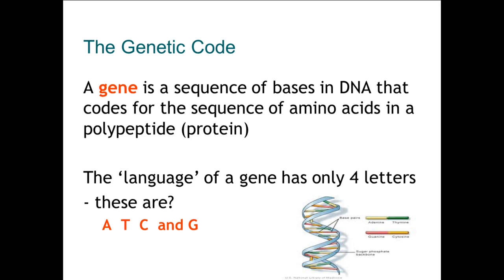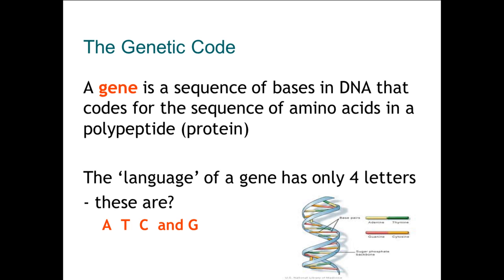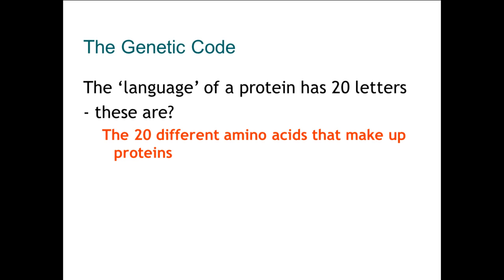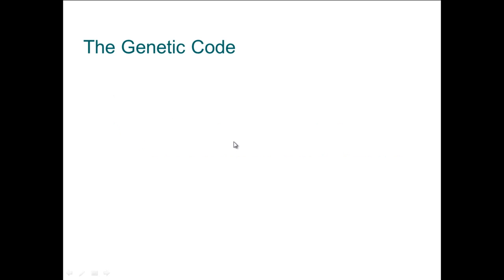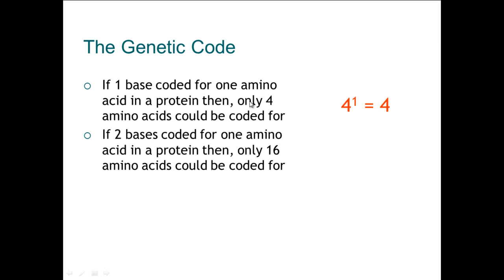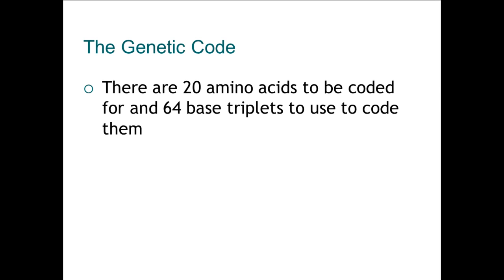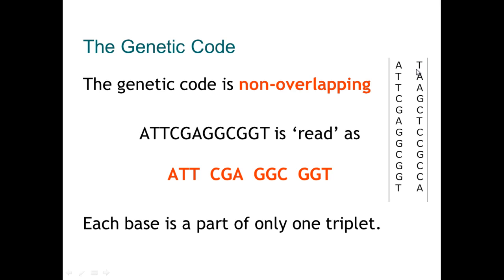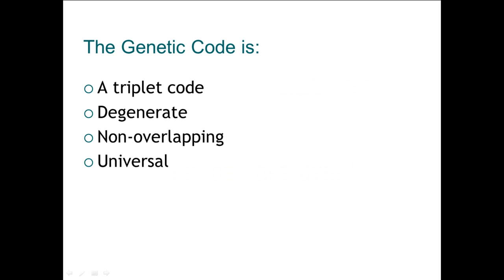Genes and Inheritance [9] - Genetic Code (High band Biology)